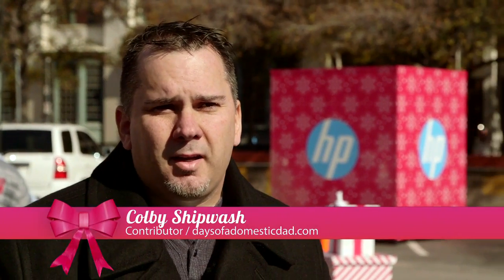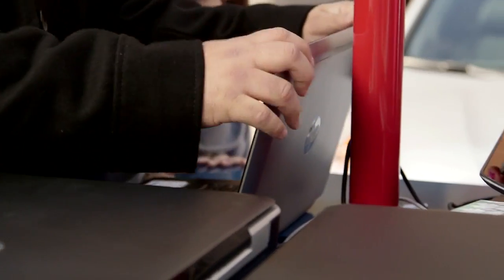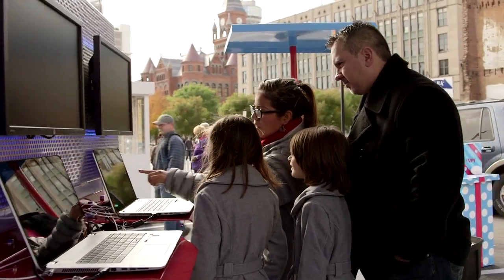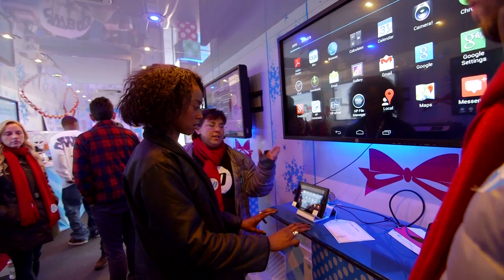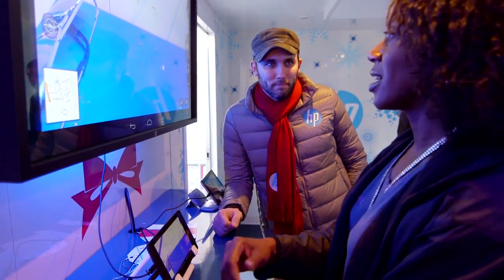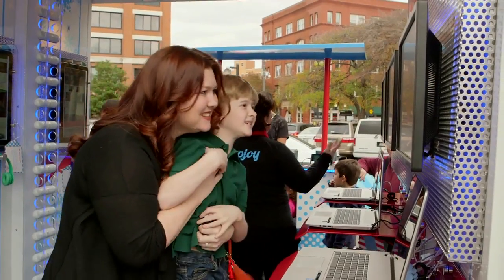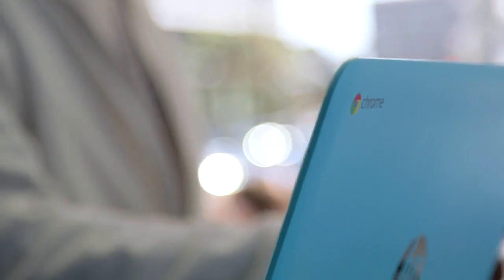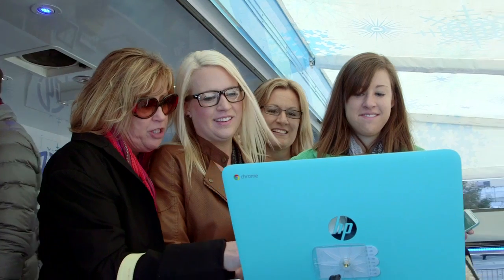New Gifts for the Holidays in Dallas! | The HP Joy Caravan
The HP Joy Caravan arrived in Dallas for a post-Thanksgiving holiday celebration that allowed families and visitors to experience all that HP technology has to offer this holiday season. Some local personalities came by to try out the new HP Split x2 and HP Slate 7 Extreme. See where the Joy Caravan is stopping next